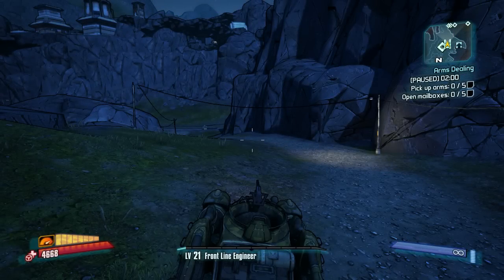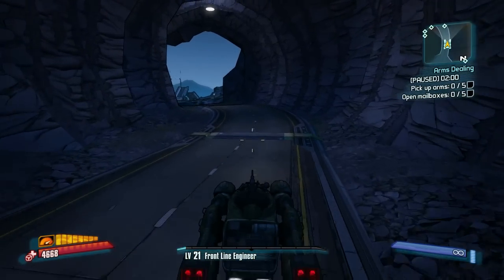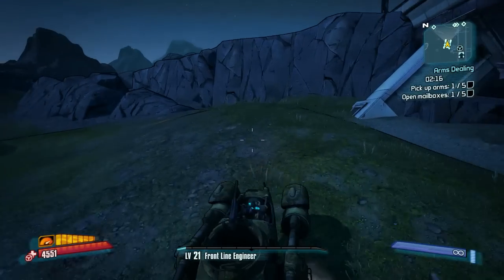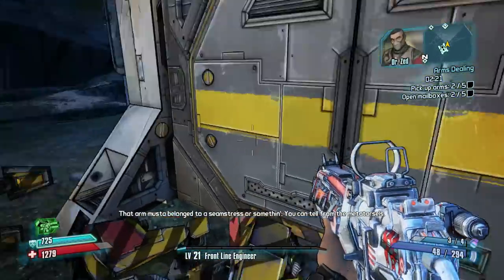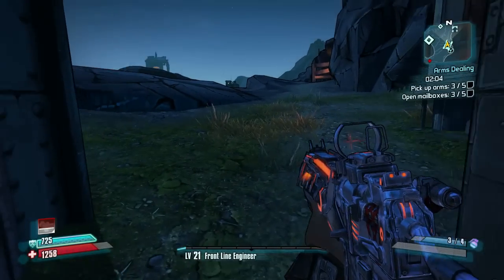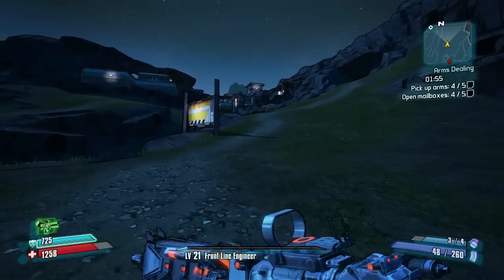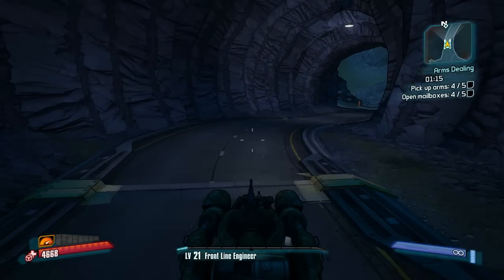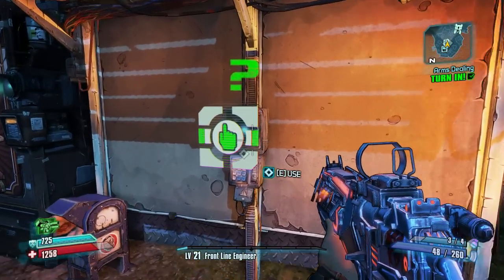Borderlands 2 : "Arms Dealing" Quest Walkthrough - Speed Run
I found this quest to be pretty frustrating, until it occurred to me that there was a simple and easy way of beating this quest with PLENTY of time.

Location : Highlands (Overlook)
Quest : Arms Dealing

Walkthrough :
-The first part of the quest requires you to get near the first mailbox in Overlook. Since you are required to do so, go near the box but do not open it. Its a complete waste of time to open a box from which you will have to return to anyways (Overlook to give the arms to Dr. Zed)
- Follow the path as shown in the video to go all around the area. At the final part, you will need to ditch your vehicle to get the 4th Arm (Last one apart from Overlooks')
- After you get the second to last arm, follow the videos instructions to proceed towards a Catch-A-Ride station

With this passage you should be able to complete this quest with more than a minute remaining, leaving tons of wiggle-room, mainly because of we neglected the first mailbox until the very end.